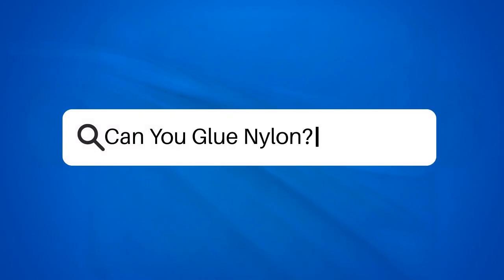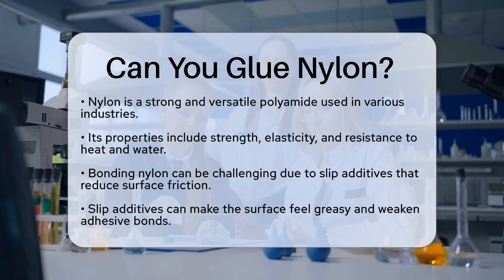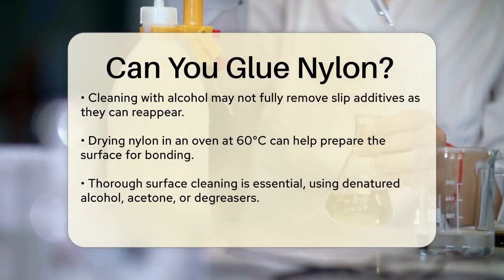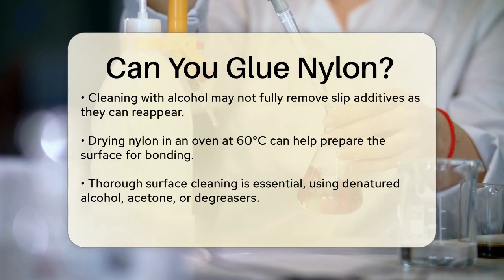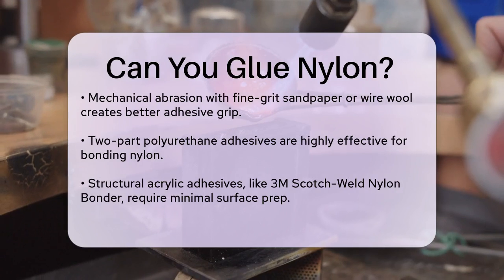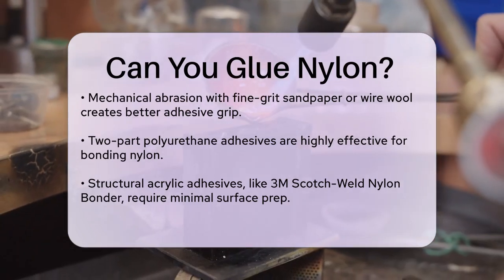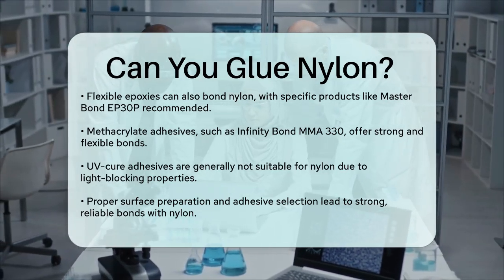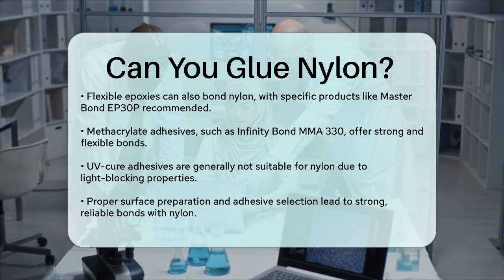Can You Glue Nylon? - Chemistry For Everyone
Can You Glue Nylon? Are you curious about the possibilities of bonding nylon? In this video, we will cover the essential aspects of gluing nylon, a material known for its versatility and strength. We'll discuss the challenges that come with bonding this unique polyamide, including the impact of slip additives on adhesion. Proper surface preparation is vital for achieving a strong bond, and we’ll guide you through the necessary steps, such as cleaning and mechanical abrasion techniques.

We will also explore the types of adhesives that work best with nylon. From two-part polyurethane adhesives to structural acrylic options, we’ll highlight the most effective choices for your projects. Additionally, we’ll touch on the potential use of epoxy and methacrylate adhesives, along with their specific applications.

Whether you’re involved in automotive projects, crafting sports equipment, or tackling various other applications, understanding how to properly glue nylon can make a significant difference in your results.